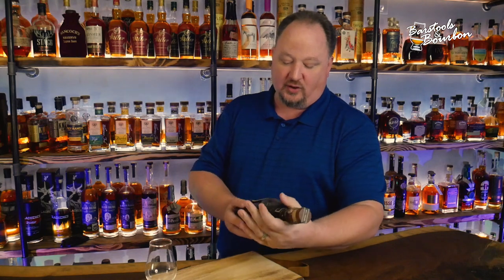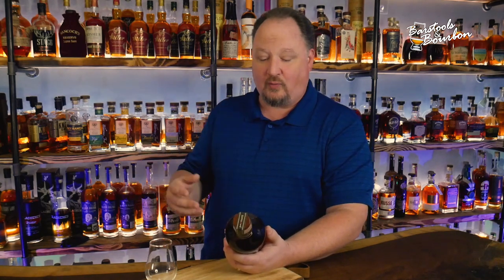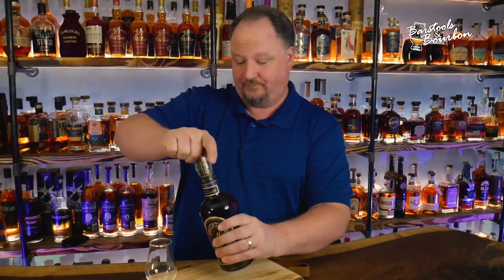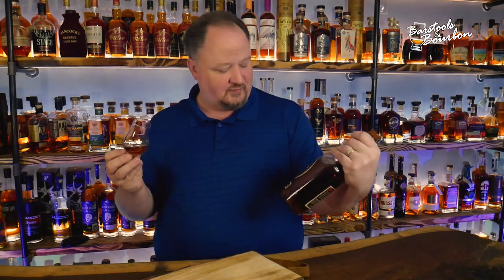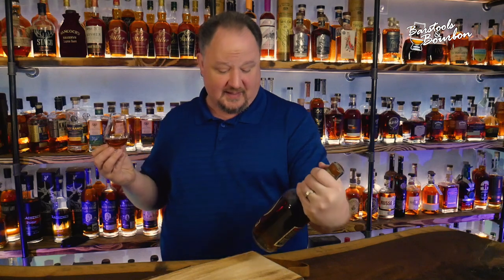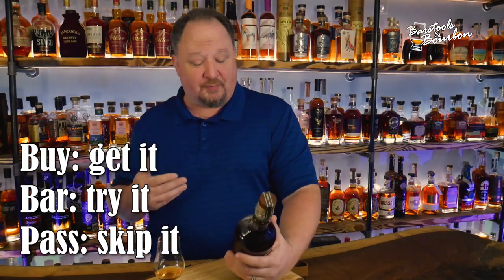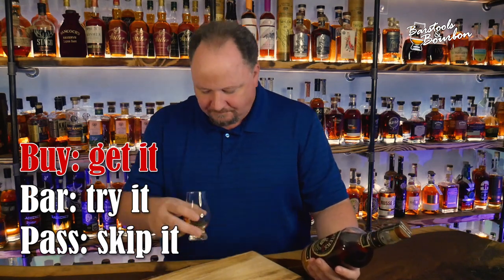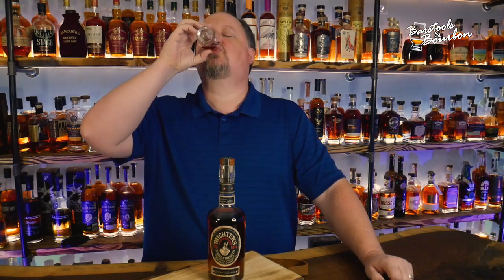Michter's Barrel Proof Bourbon Review 2022 Release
Michter's Barrel Proof Bourbon dropped into my lap late this summer and I've been eyeing it for a review and finally it was time to pull it off the shelf. Two years ago we looked at a couple standard release Michter's and loved them, so I was pretty eager to check out this Michter's Barrel Proof Bourbon.

Jeremy started Barstools & Bourbon as a way to share the love of Kentucky's native spirit with our friends and with the world. Jeremy is a Realtor who works all over Central Kentucky. Being in Central Kentucky in the heart of bourbon country he's a bit spoiled, but also recognizse that many of our neighbors don't know as much about bourbon as they think they should. That's where we come in, we aim to help folks understand bourbon a bit more and help them make the best choice for them as they try to decide between the many bourbon choices that are out there. Currently we film every two weeks because we both have real jobs!